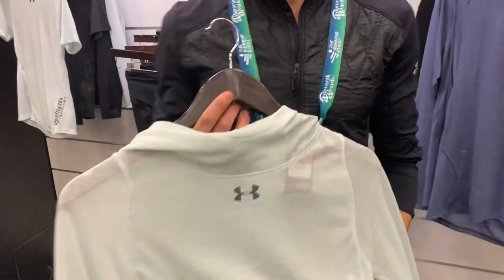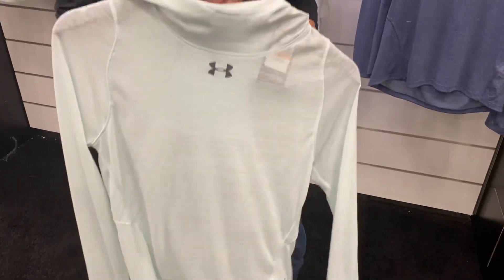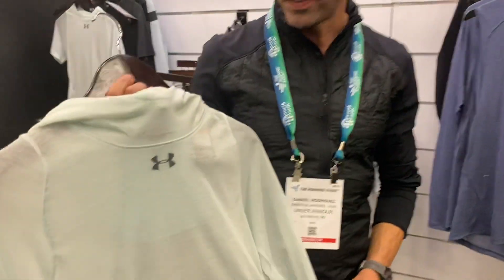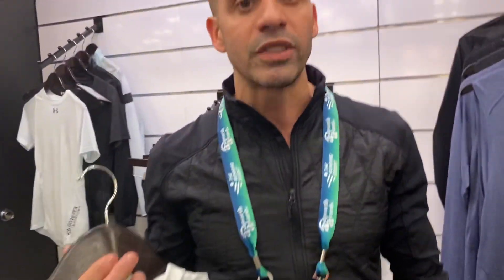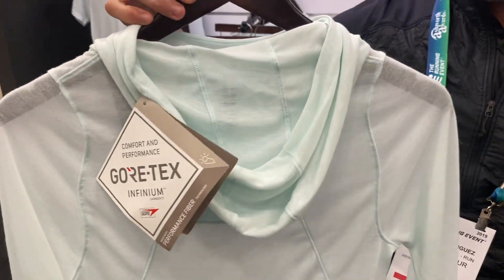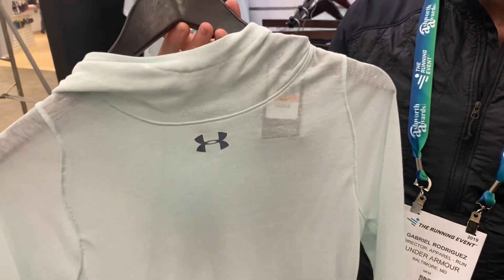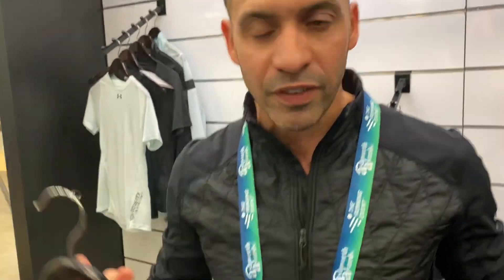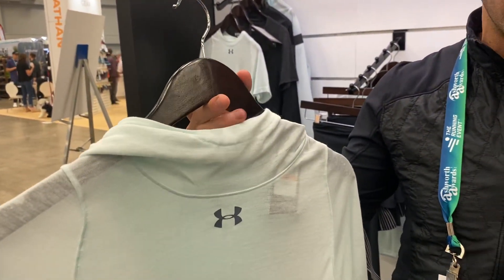Under Armour Breeze with Gore-Tex Infinium Yarn Introduction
Gore and UA have taken Gore’s laminate material  and made it into yarn, spinning it with 90% polyester to make a very breathable, very soft and light, hydrophobic and non clinging, rapid drying fabric. We have a sample and will be testing right away!